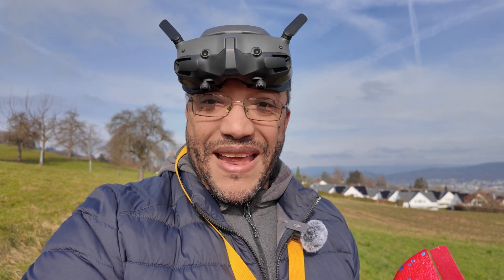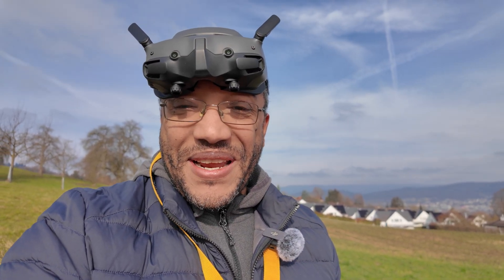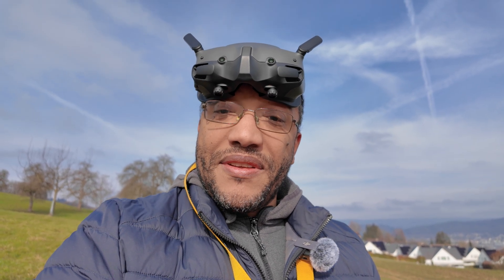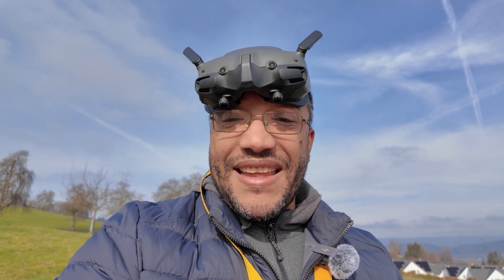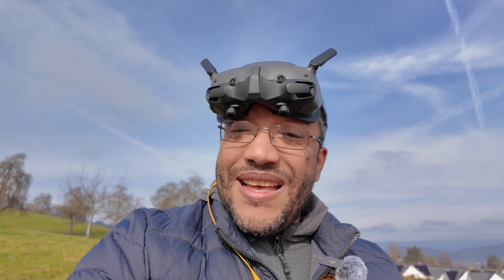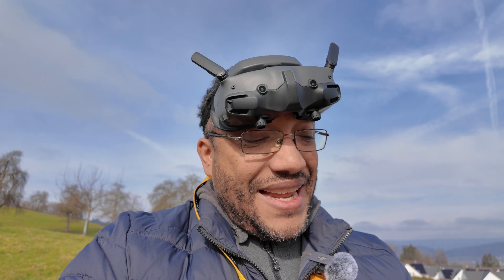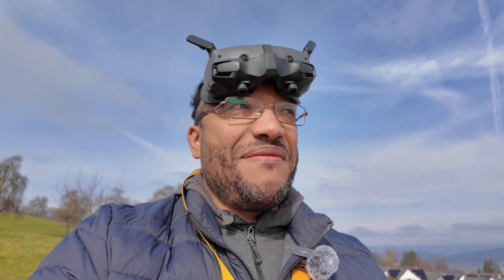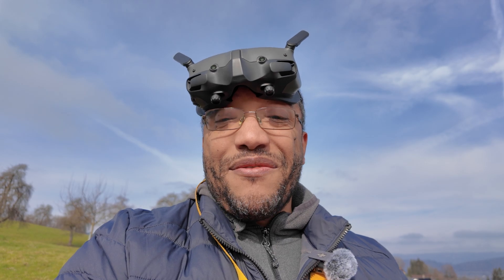DJI O4 lite on a 3$ Chuck Plane // Inav 8.0.0 - Differential Thrust // Maiden Flight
I think I built longer on this cheap 3$ glider than on almost all my FPV wings so far. Thanks to @sylfpvdiy7921 @RockFPV and @AverageFPV for the guides, help and stl files!
Maiden flight in much too windy conditions but I wanted to check if it flies.
Flight time overall (2 flights with 1 pack) was about 6mins.

More to come in the coming days ;)

0.00 Intro
2.21 Maiden flight

frame: Smyth's 3$ Glider
AIO: Betafpv 1-3S AIO 20A with custom Inav 8.0.0
3x 5g digital MG servos
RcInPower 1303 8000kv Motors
HQ 3020 2 blade props CW and CCW
Tattu 550 2S Lipo